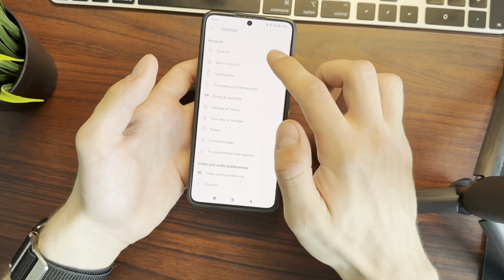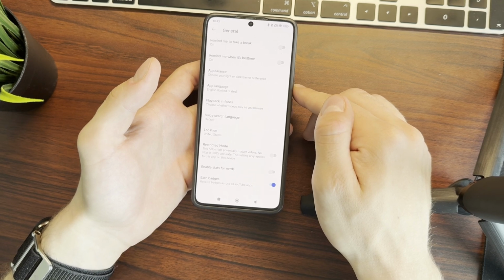How to watch adult videos on YouTube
In this video - how to watch adult videos on YouTube,  how to remove age restriction youtube or how disable or enable  age restriction on youtube, how to watch youtube videos without age restriction, How change age restriction youtube